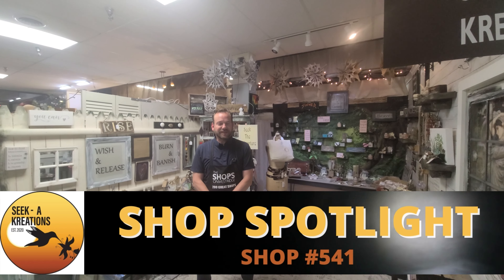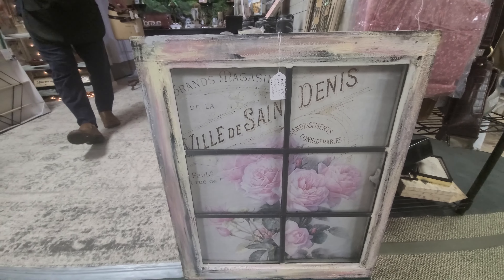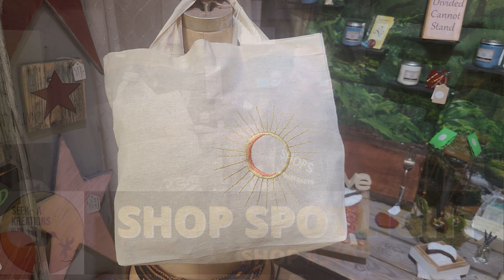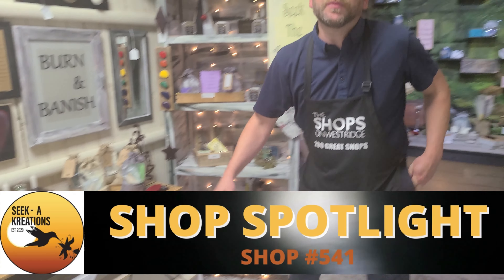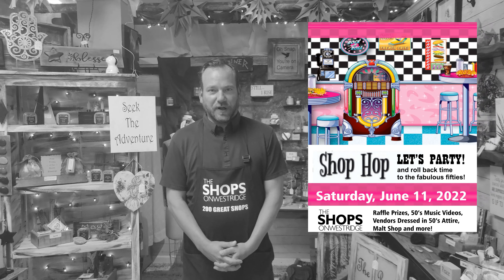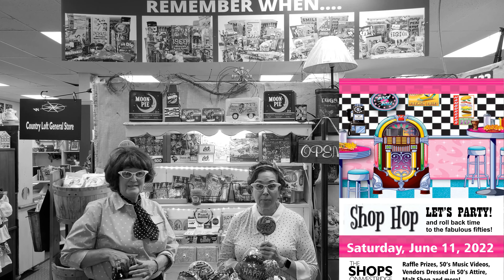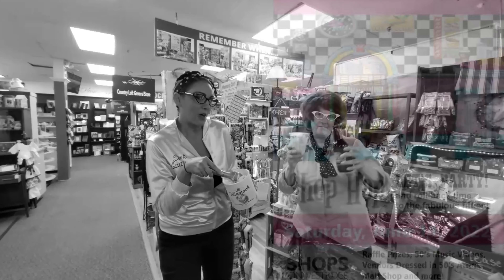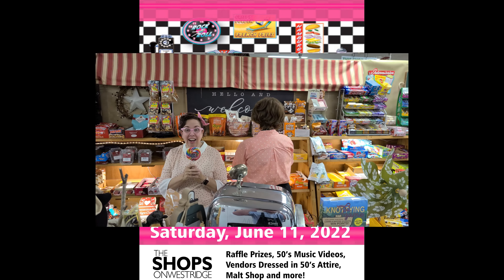SHOP SPOTLIGHT: SEEK-A-KREATIONS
BE SURE TO VISIT SHOP # 541 ON YOUR NEXT VISIT TO THE SHOPS ON WEST RIDGE.

OPEN THURSDAY TO SUNDAY 10-6.